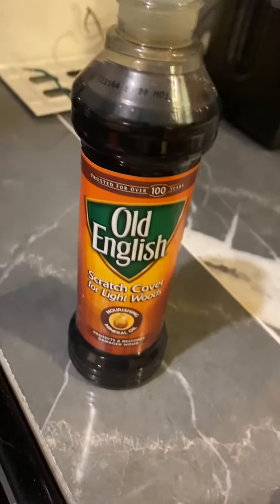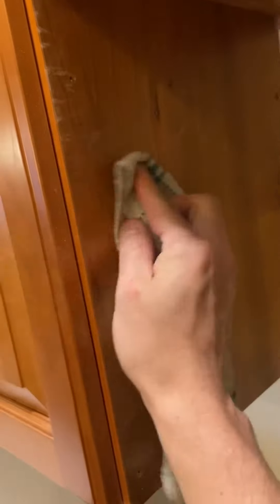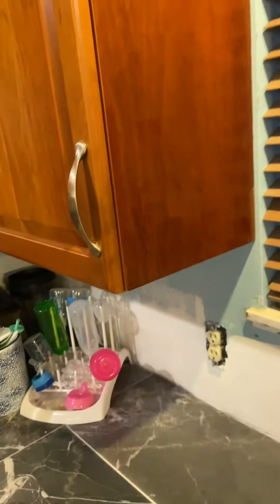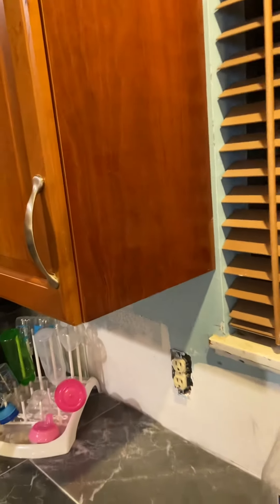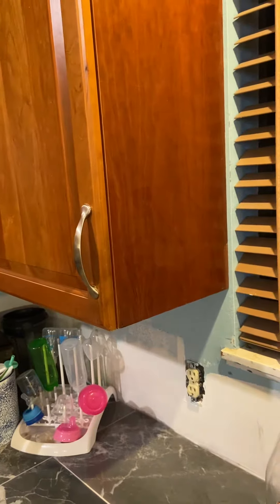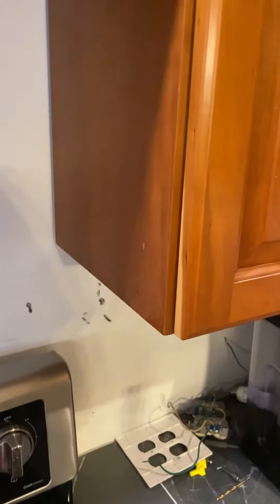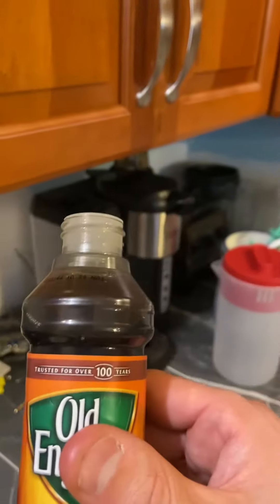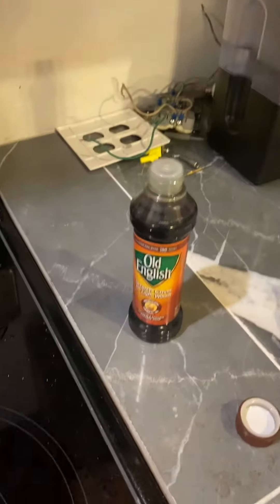Kitchen cabinets scratch cover old English for light woods